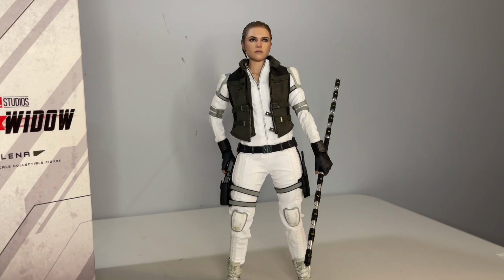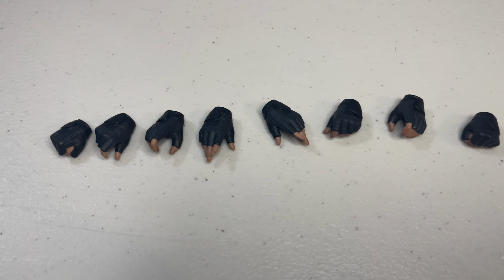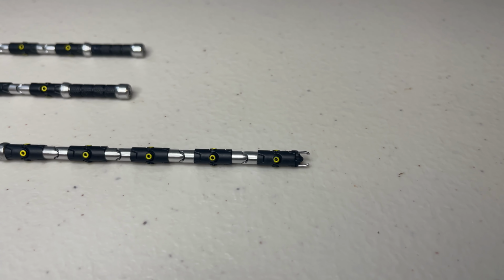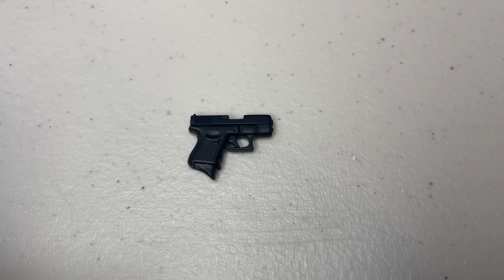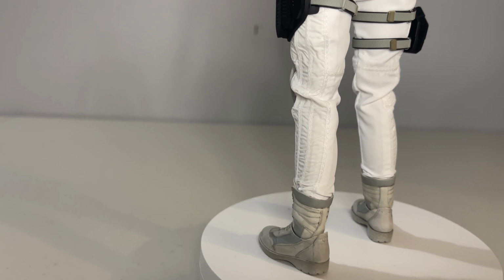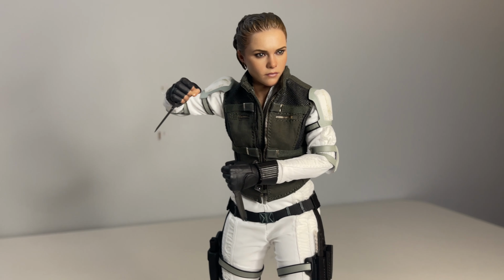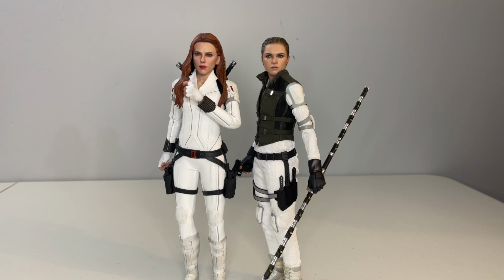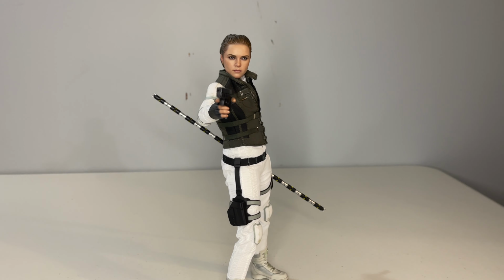HOT TOYS: YELENA BELOVA (BLACK WIDOW) SIXTH SCALE: NEW FIGURE SHOWCASE (EP. 44)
Welcome back for another installment in our new figure showcase series!  For today's installment we'll be looking at the sixth scale figure version of Yelena Belova by Hot Toys based on the character's appearance in Marvel's phase 4 Black Widow movie.

While I know the movie has had mixed responses, the figures Hot Toys has made from it, have been really good efforts.  So let's take a look at the latest and to date last figure in the line.